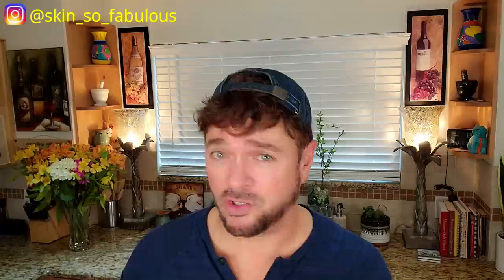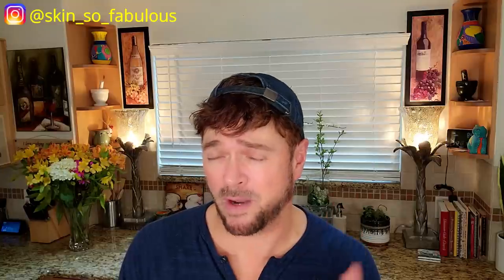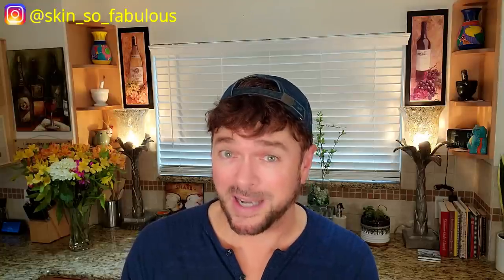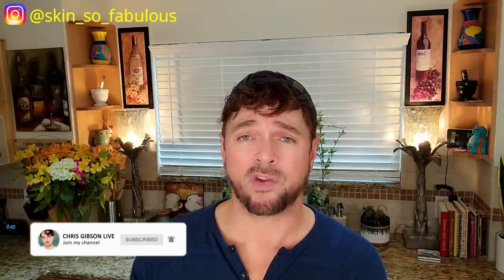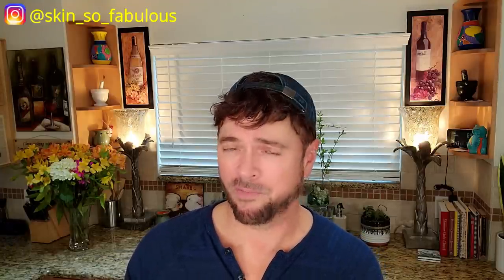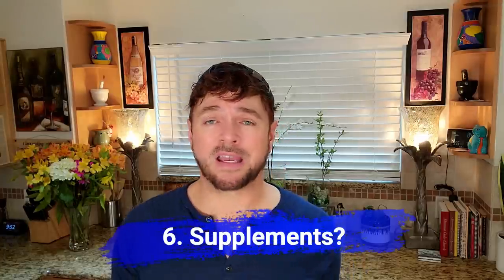7 Ways To Reverse Facial Aging - These WORK! | Chris Gibson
Here are 7 simple, effective, and dermatologist approved ways to reverse facial skin aging. This skin care routine is for anyone over 30.

✔️Get your FREE skin type ID here: You can get the entire course plus your own personal Skin Type ID